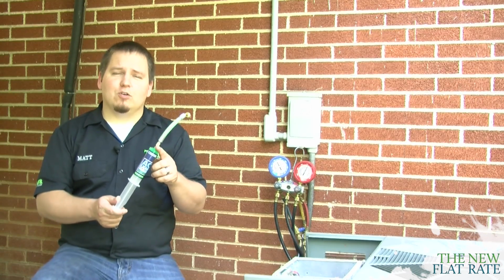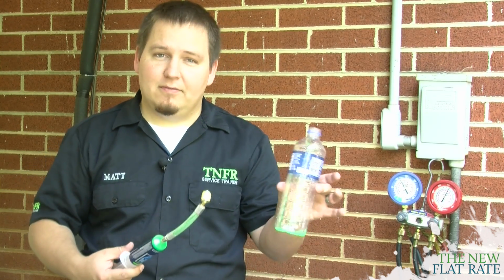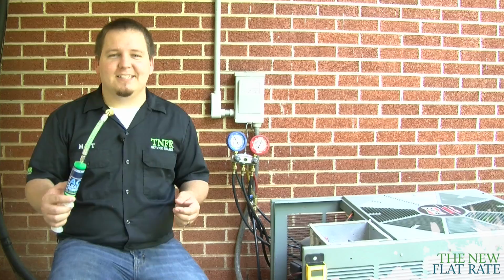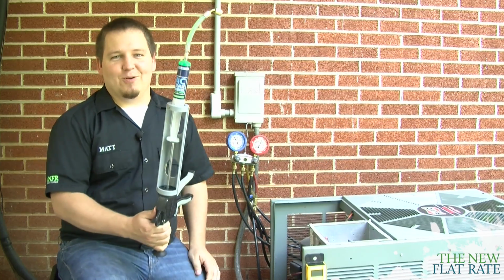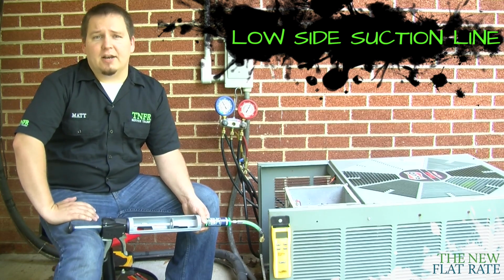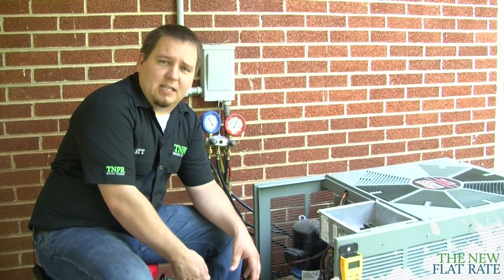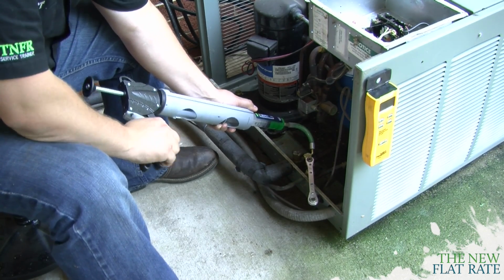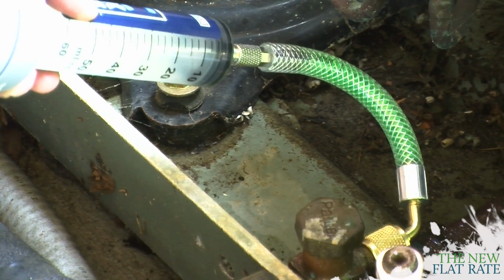How to use A/C Leak Freeze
Matt shows how to use A/C Leak Freeze with Magic Frost and shares his view on this product. Keep sharpening technician skills and always be training. The New Flat Rate Menu Pricing. HVAC Repair. Video 2.

About The New Flat Rate:

The New Flat Rate is the only proven nationwide automatic add on selling system for flat rate pricing that will double, triple or even quadruple your average sales ticket without raising your billable hour! Give us a call or email and let us demonstrate the paradigm shift of our industry in an online Free Demo! HVAC, Plumbing, and Electrical Menu Pricing Systems Available!

Sincerely,
The New Flat Rate